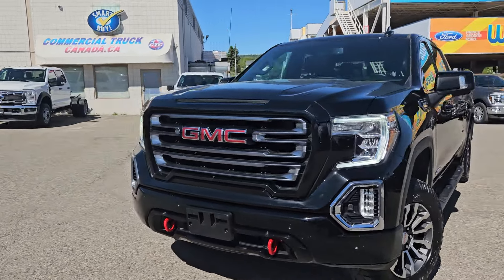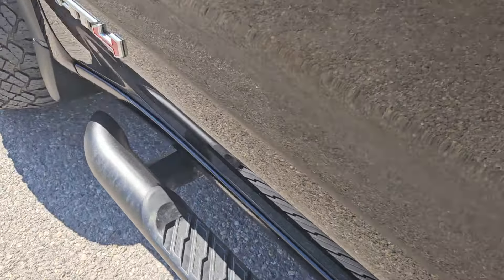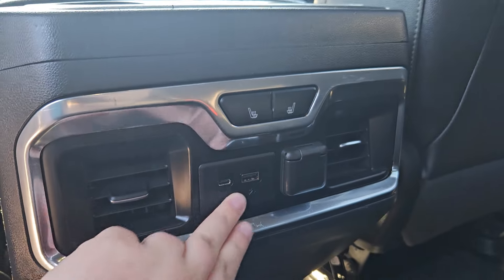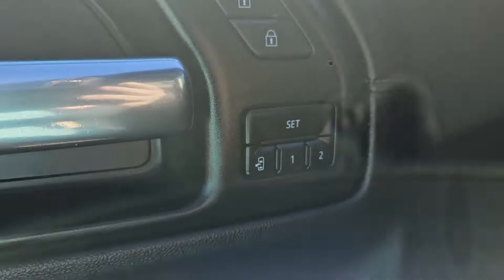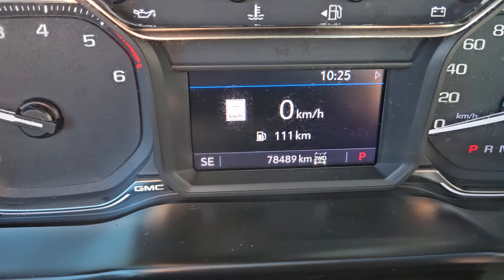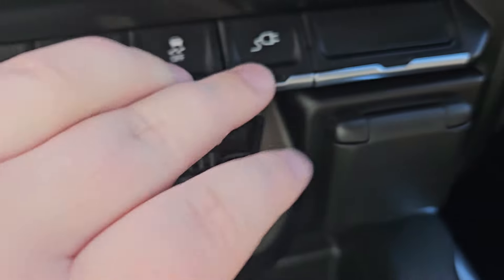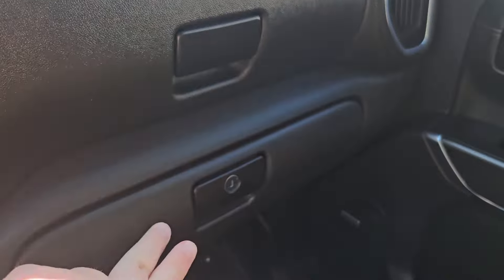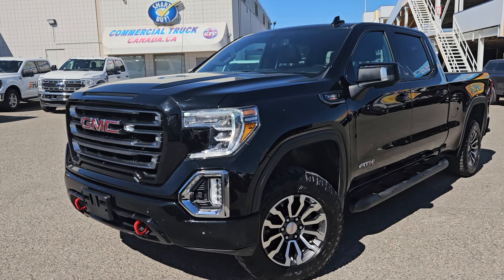Stock# WG09846A | 2021 GMC Sierra 1500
78,489 KMS
3.0L Engine
Driver Alert Package
AT4 Preferred Package
AT4 Value Package
Trailering Package
10-Speed Automatic
Onyx Black with Jet Black Leather

10-Way Power Driver Seat Adjuster w/Lumbar, 10-Way Power Passenger Seat Adjuster w/Lumbar, 120-Volt Bed Mounted Power Outlet, 120-Volt Instrument Panel Power Outlet, 12-Volt Rear Auxiliary Power Outlet, 170 Amp Alternator, 18" x 8.5" Machined Aluminum Wheels, 2 USB Ports, 2 USB Ports (1st Row), 3.23 Rear Axle Ratio, 4.2" Diagonal Colour Display Driver Info Centre, 4G LTE Wi-Fi Hotspot Capable, Air Conditioning, Alloy wheels, Auto-Locking Rear Differential, HD Rear Vision Camera, Heated Driver & Front Outboard Passenger Seating, Rear Cross Traffic Alert, Rear Dual USB Charging-Only Ports, Rear Prem Floor Liners w/Removable Carpet Insert, Rear Wheelhouse Liners, Red Recovery Hooks, Remote keyless entry, Remote Vehicle Starter System.

1331 Central Street West
Prince George, BC
V2M 3E2